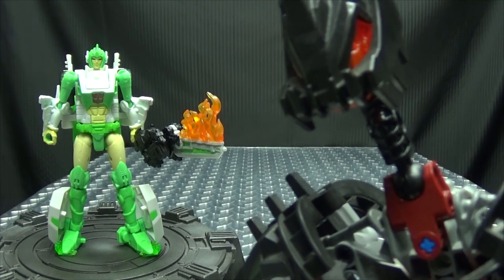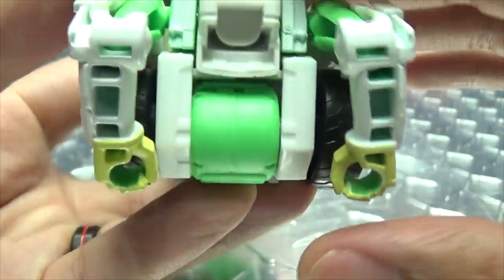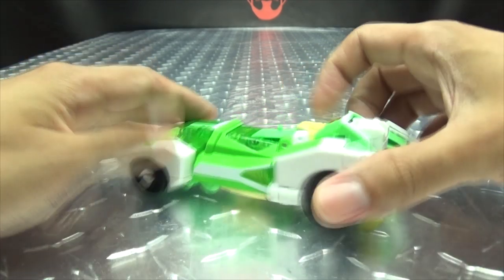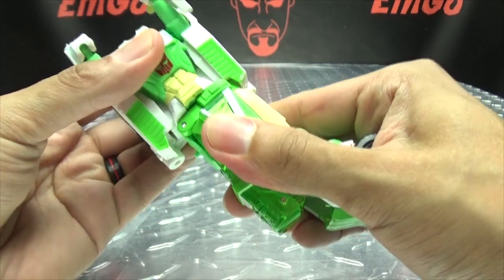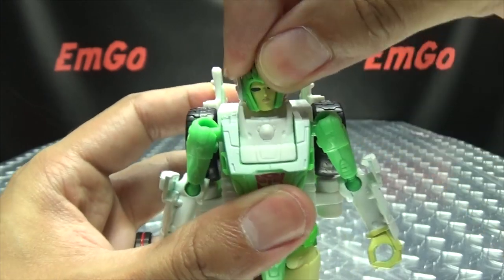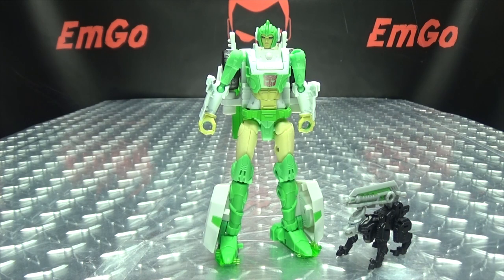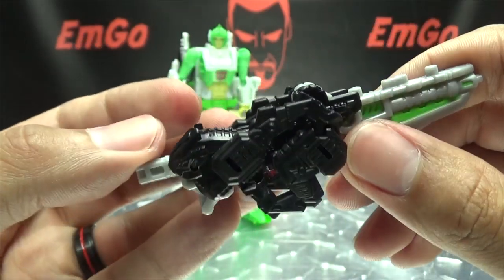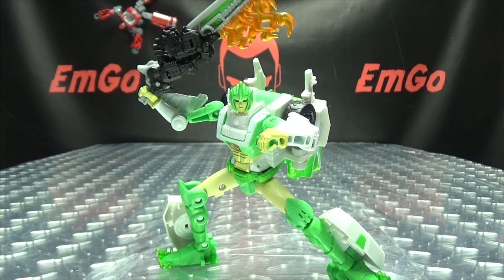Siege Deluxe GREENLIGHT & DAZZLESTRIKE: EmGo's Transformers Reviews N' Stuff